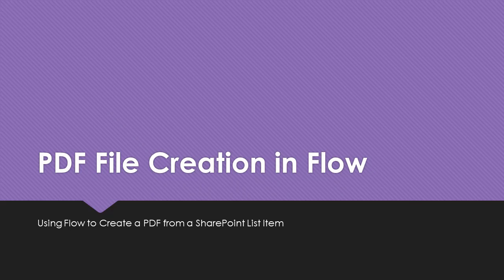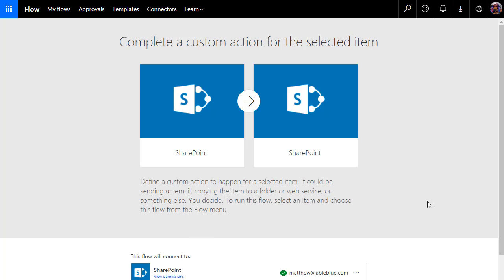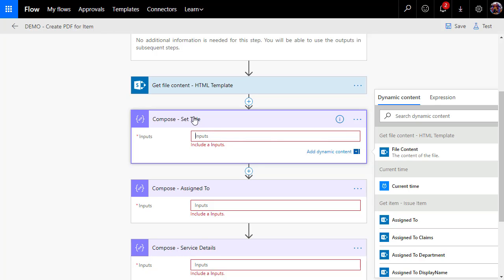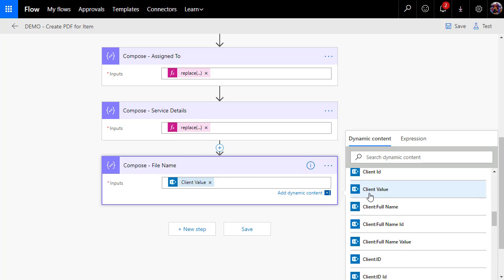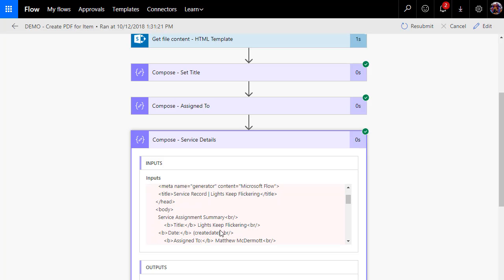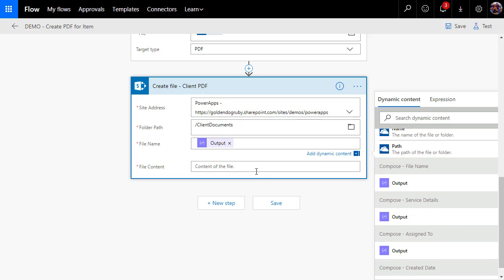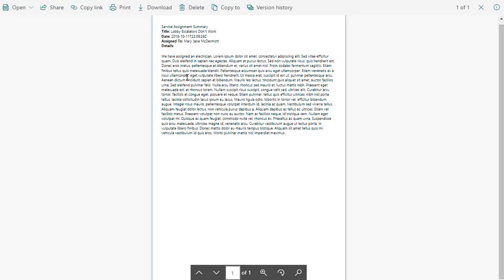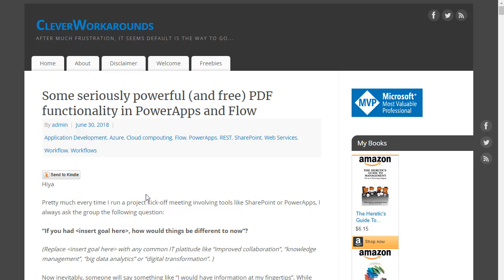Generate a PDF from Microsoft Flow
Recently I have been asked by a few clients how to create PDF files from SharePoint Online List Items. At first, I was perplexed by this request, it is not something I ever need to do. After a few probing questions, I found that they were using SharePoint in very cool ways and one, in particular, was tracking trouble tickets and then generating an "after action report" for distribution to their customer as a PDF via email.